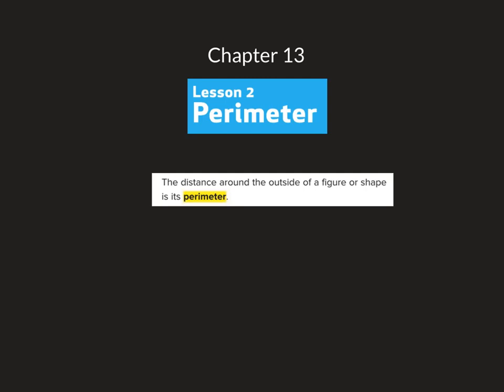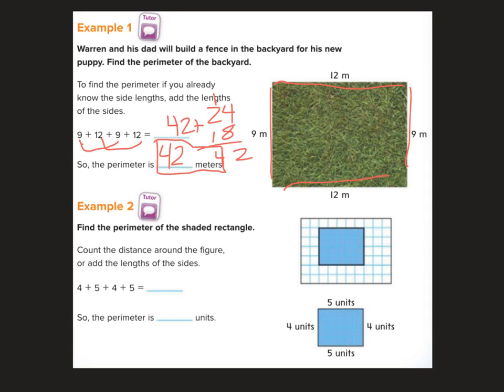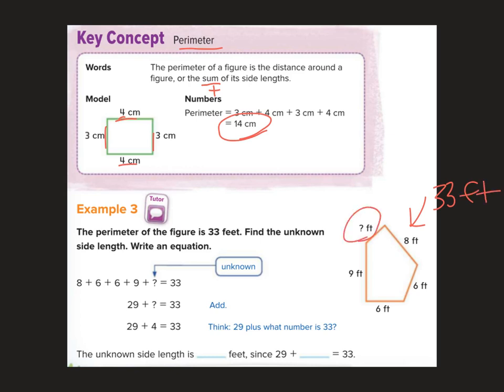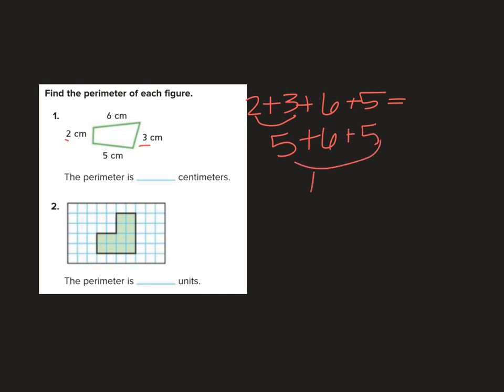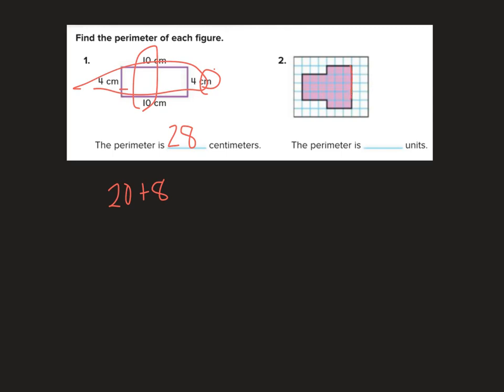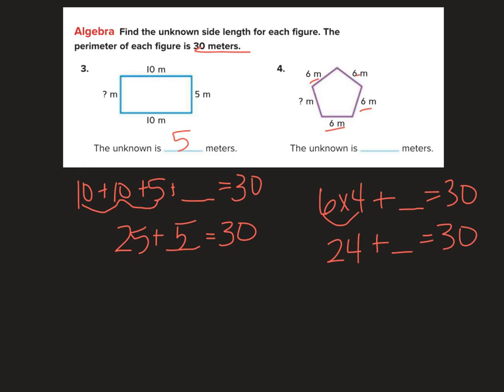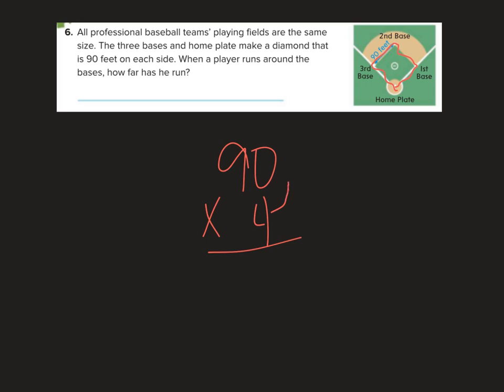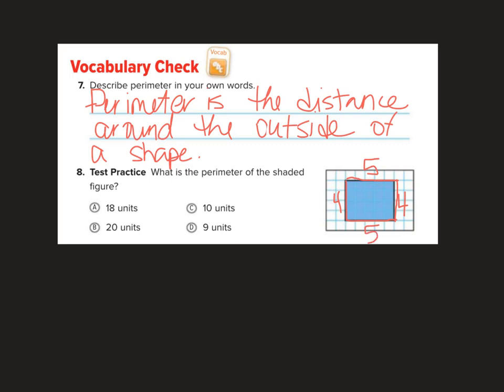Gr3 13-2 Perimeter